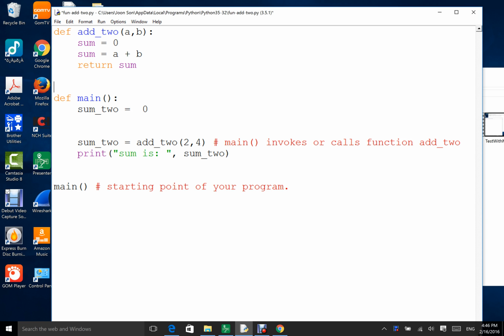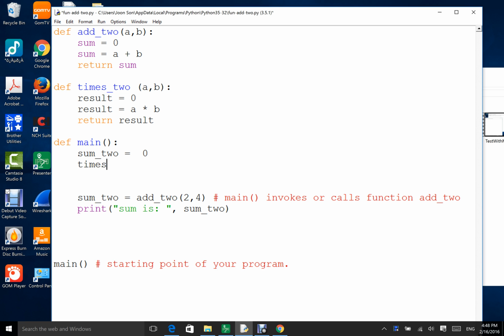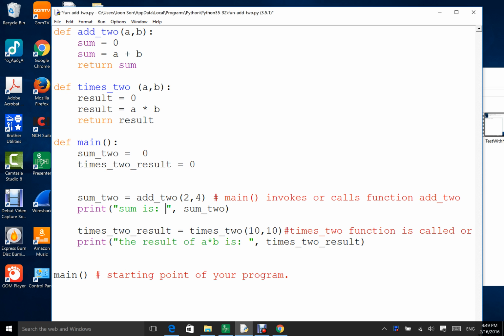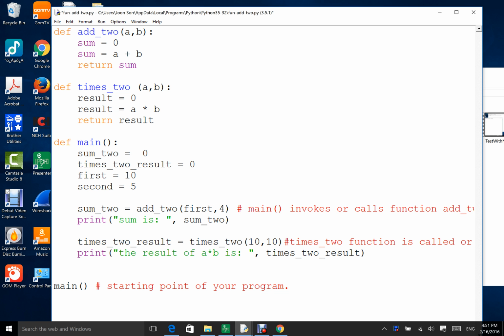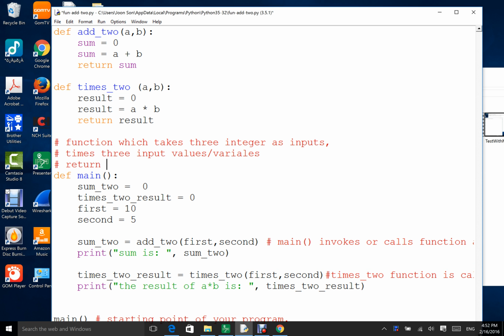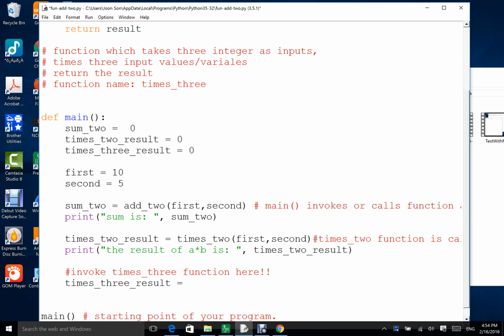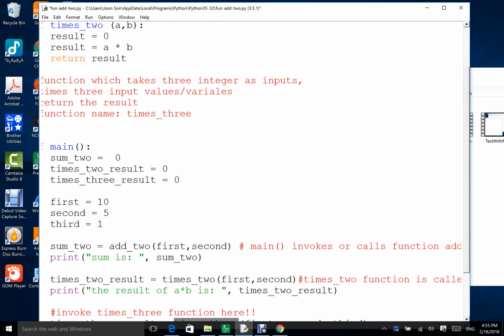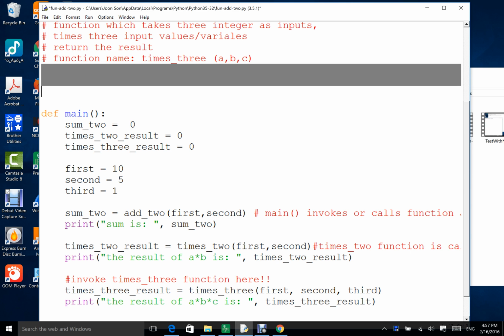Function part1 3